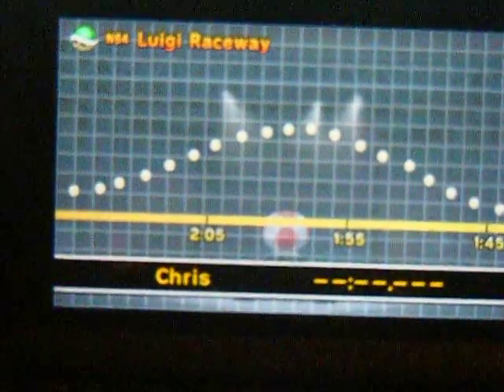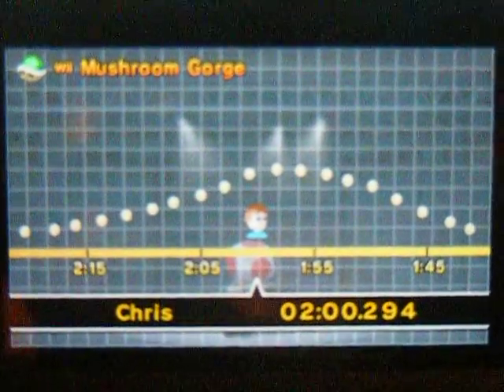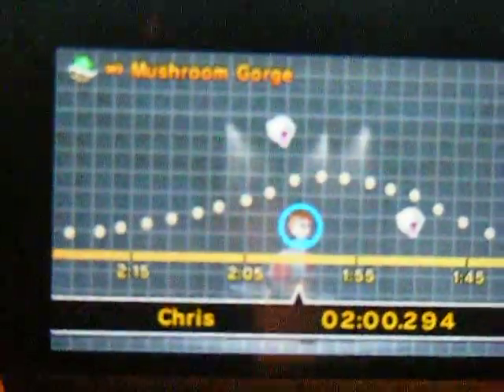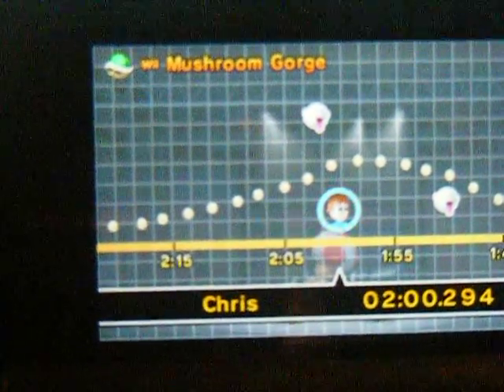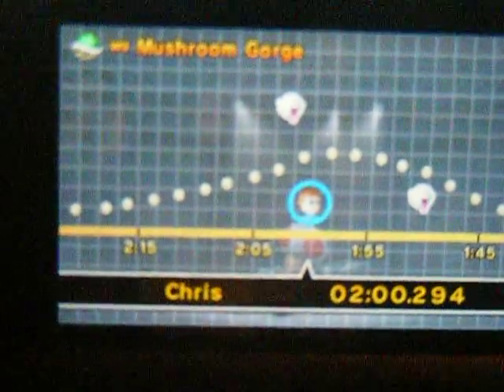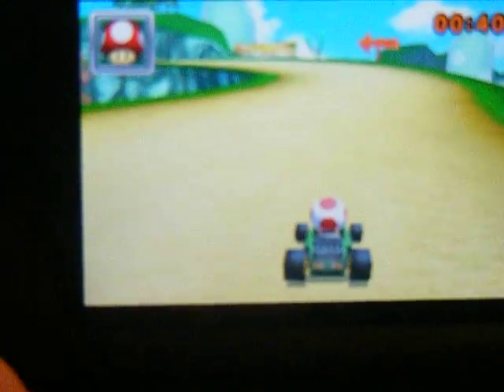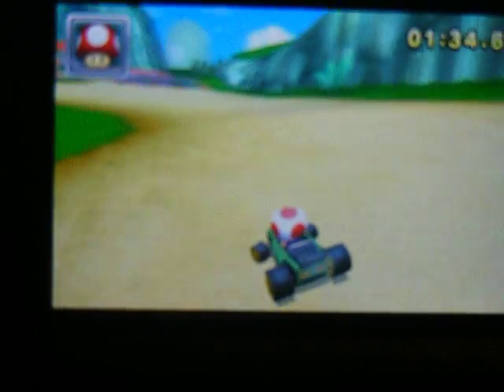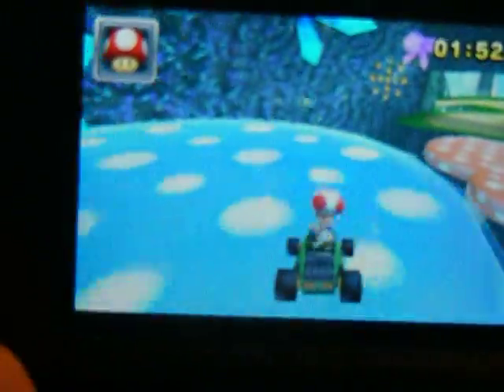Mario Kart 7- Wii Mushroom Gorge Shortcut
I find a shortcut on my own. It's pretty successful, I guess.

Steps:
1. When in the cave, take the left Mushroom path.
2. Jump off the blue mushroom
3. Try to stay in the air until you're outside the cave (Holding up, mushroom, trick, etc.)
4. Attempt to go over the gap right outside the cave.
5. If done properly, you'll save a little bit of time.